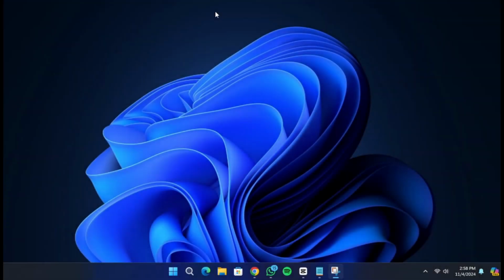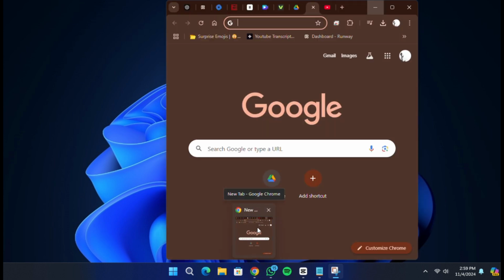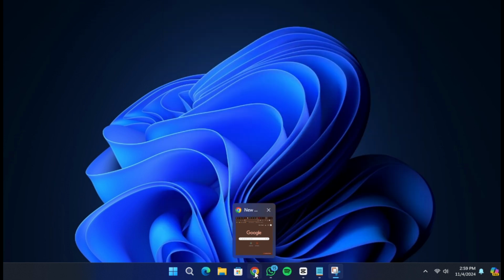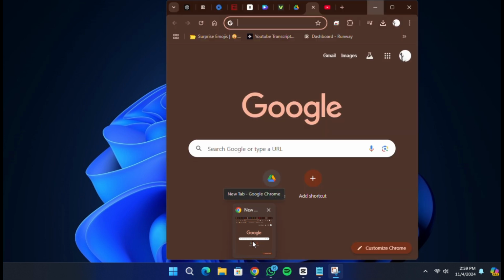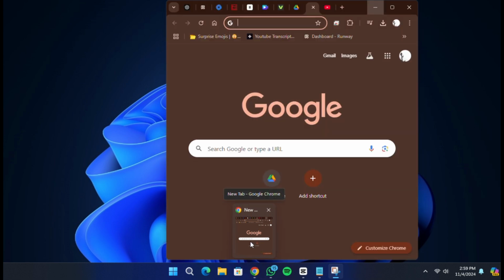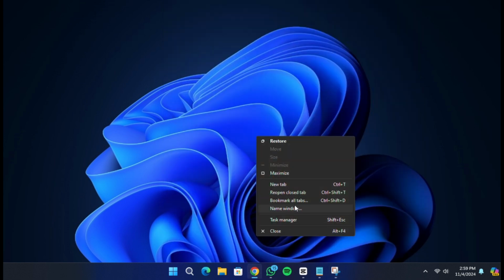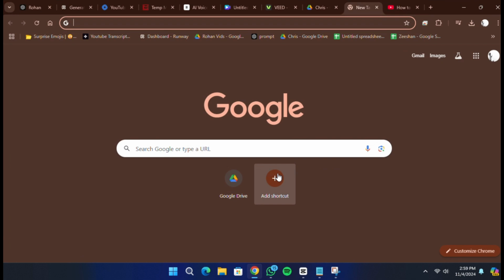How to Fix Google Chrome Browser is Not Full Screen Problem on PC or Laptop (2025)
NordVPN.

If you’re experiencing issues with Google Chrome not displaying in full screen, this tutorial will provide you with solutions to fix the problem. Follow along to restore your browser to full screen mode effortlessly!